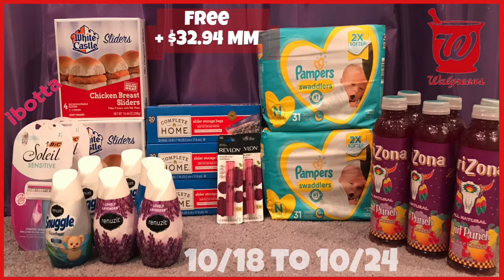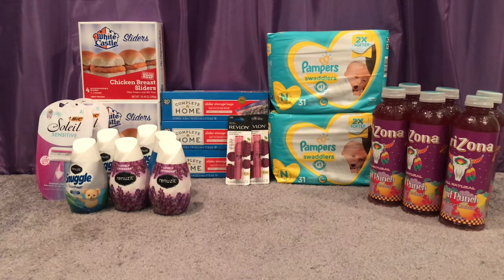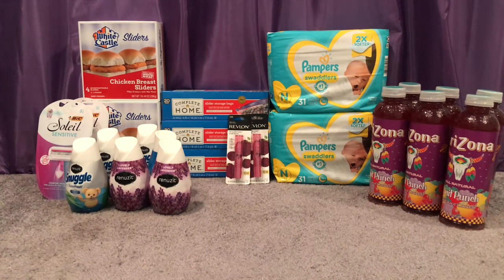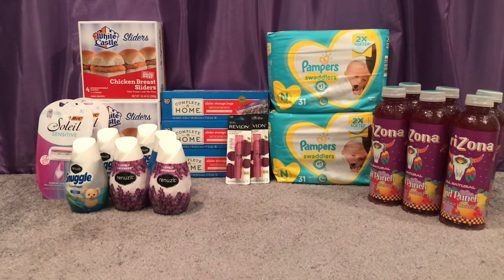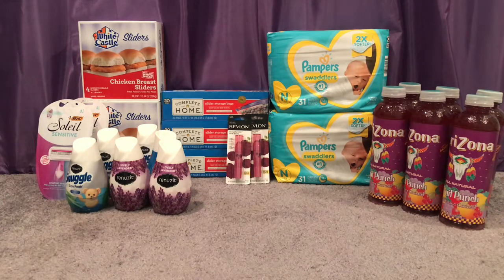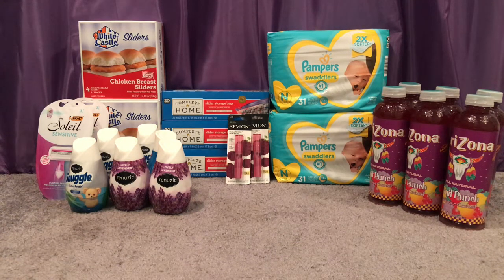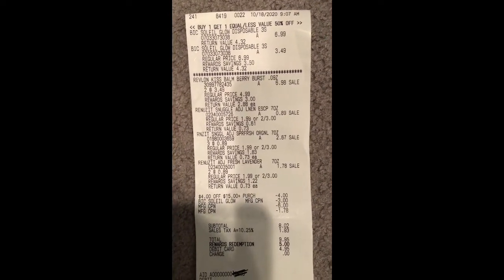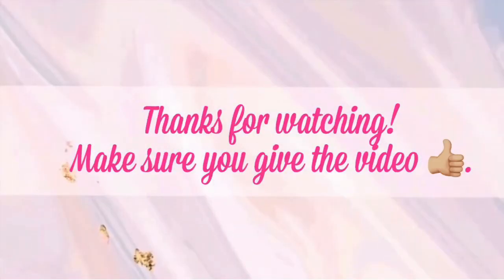Walgreens haul | Week 10/18 to 10/24 | So many issues 🤦🏽‍♀️| FREE + $32.94 MM | Shenika Owens TV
Hi guys hope you enjoy the video. And I hope the video was helpful 😊.